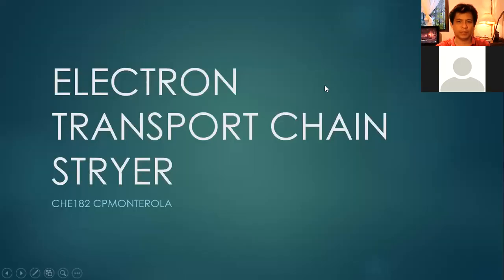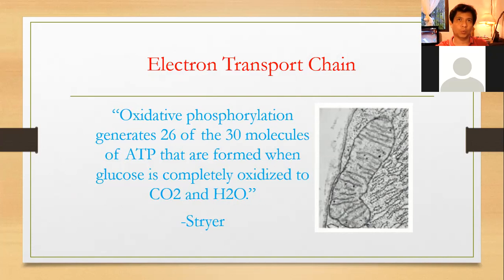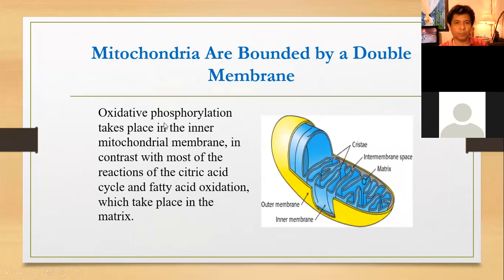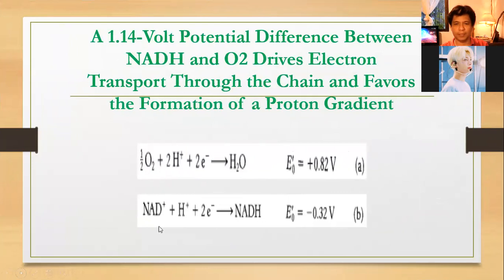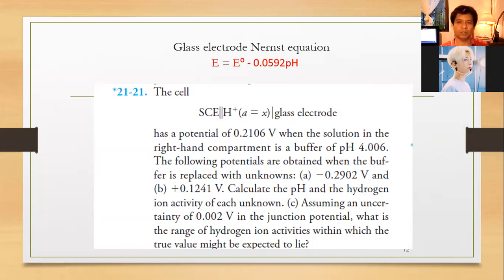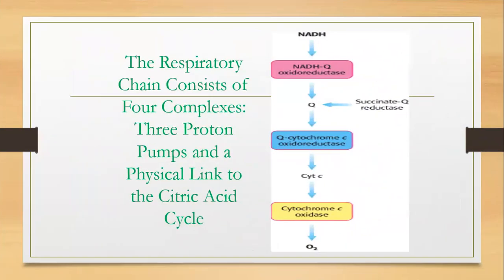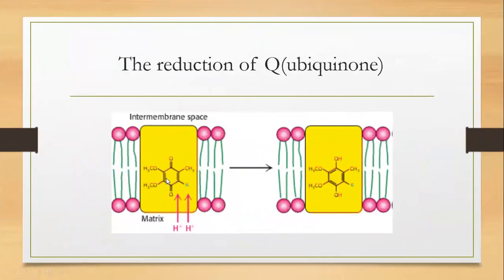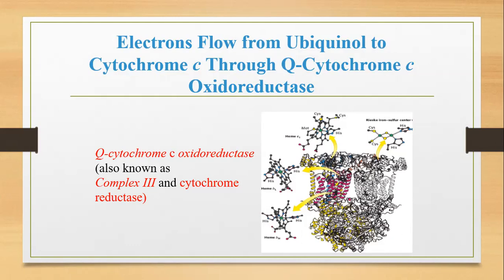Electron Transport Chain